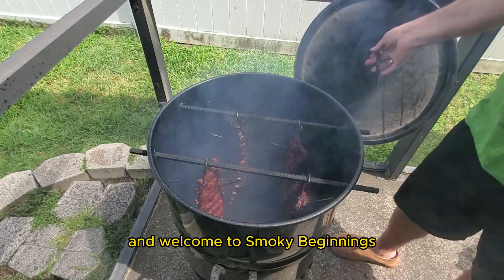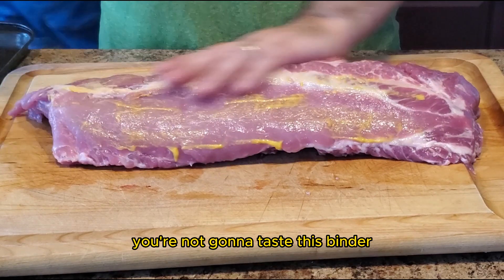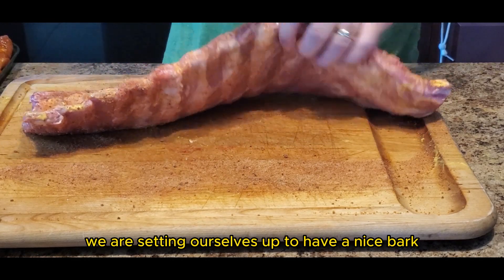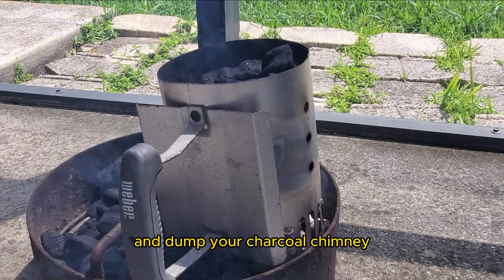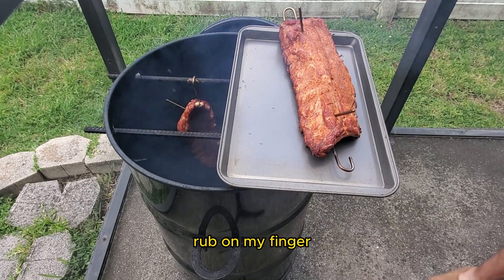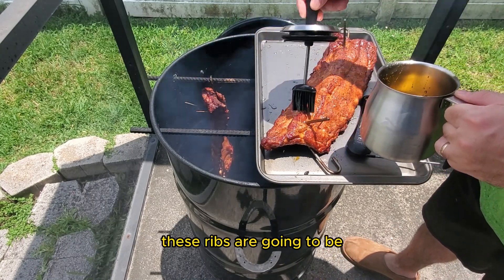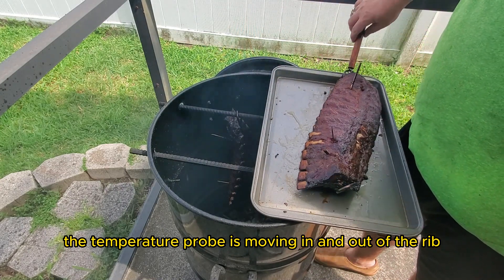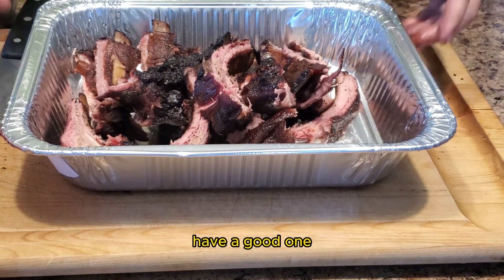🍖How To Perfectly Smoke Ribs On The Pit Barrel Cooker: Fire & Smoke Society Cherry Cola BBQ Rub🍖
How To Smoke Ribs on The PBC
In this video, I'll show you how to make a delicious and flavorful grilled or smoked dish using the Fire & Smoke Society Cherry Cola BBQ Rub.

This rub is perfect for adding a sweet and tangy flavor to your favorite meats like chicken, pork, or beef.

To start, we'll generously apply the Fire & Smoke Society Cherry Cola BBQ Rub to our meat and let it sit for a few minutes to absorb the flavors.

Then, I'll smoke the meat until it's cooked to perfection.

The Fire & Smoke Society Cherry Cola BBQ Rub is made with high-quality ingredients like brown sugar, cherry powder, and cola extract.

It's the perfect blend of sweet and tangy flavors that will make your taste buds dance.

Once the meat is ready, we'll slice it up and serve it with some grilled vegetables or a side salad.

The Fire & Smoke Society Cherry Cola BBQ Rub will add a delicious and unique flavor to your dish that your family and friends will love.

This rub is so easy to use and it's perfect for any occasion, whether it's a backyard barbecue or a family dinner.

So, grab your Fire & Smoke Society Cherry Cola BBQ Rub, and let's get grilling!

Timestamps:
0:00 Introduction to How To Perfectly Smoke Ribs On The Pit Barrel Cooker
0:15- How To Prepare The Ribs For Smoking
0:37- What You Should Do With The Membrane
0:59- How To Apply The Binder
1:28- How To Season The Ribs With Fire and Smoke Cherry Cola BBQ Rub
2:13- Hook Placement
2:39- How To Light A Charcoal Chimney
2:44- How Much Charcoal Do You Add To The Charcoal Basket
3:02- How To Tell When Your Charcoal Chimney Is Ready
3:35- Putting The Ribs On The Smoker
3:53- First Time Checking The Ribs For Doneness
4:09- How To Tell If The Bark Has Set
4:55- Second Time Checking The Ribs For Doneness
5:06- How To Spritz The Ribs
5:35- At What Internal Temperature Are Ribs Considered Done
6:30- The Bend Test
6:44- Slicing And Serving The Ribs

Watch The Replay: 🍖How To Perfectly Smoke Ribs On The Pit Barrel Cooker: Fire & Smoke Society Cherry Cola BBQ Rub🍖

for more recipes and BBQ tips